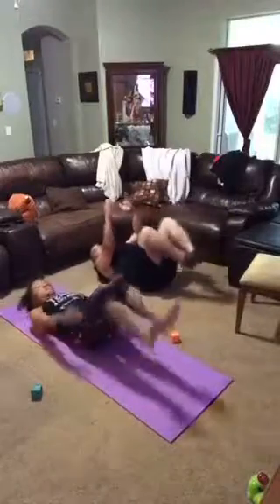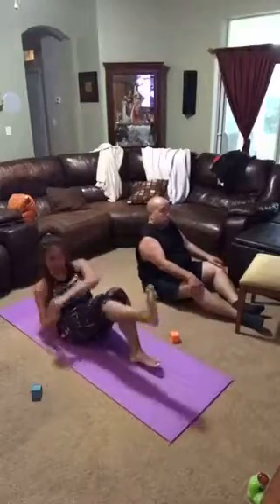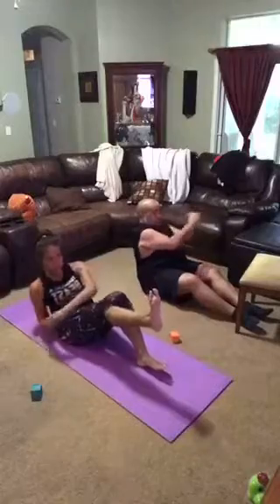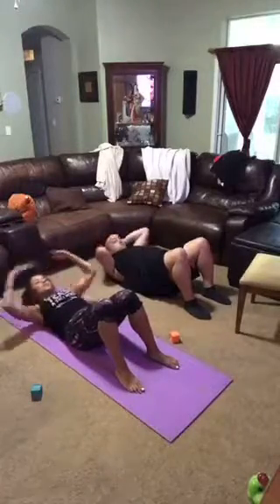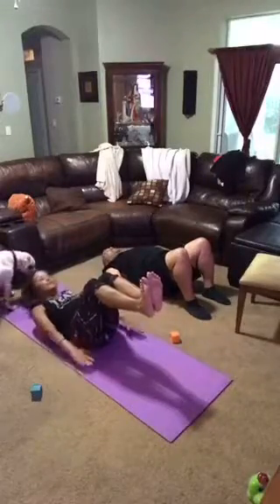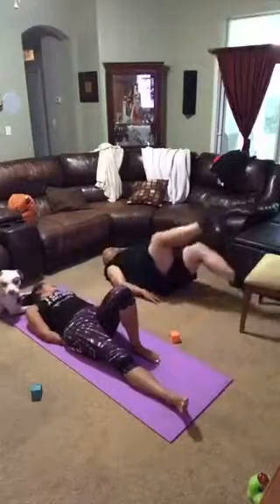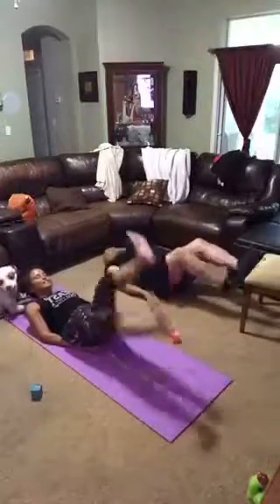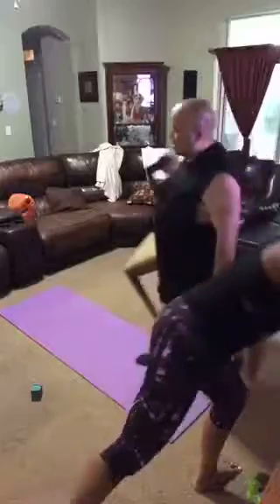Shaun Week Day 4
Shaun Week Day 4 🙌🏼🙌🏼🙌🏼 So excited in less than a month I'll get the opportunity to workout with him again twice 😱😱 Abs on 🔥🔥🔥 I struggle to get them done but mama has goals and I'm ready to crush them!! If you want to try Shaun Week for free with me you still can!  I'll provide you with a meal plan too 💋

🙋🙋 Did you all move today yet?

Lola has to compete with the yoga mat again but she is worth it and if she stays occupied too!